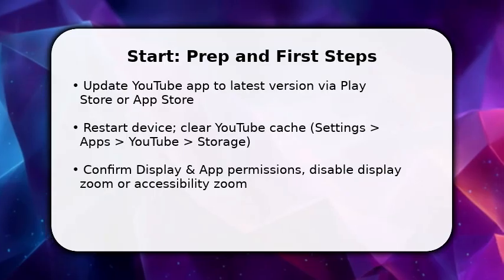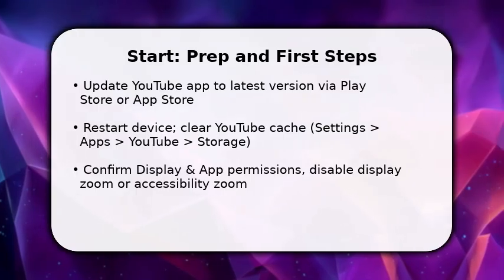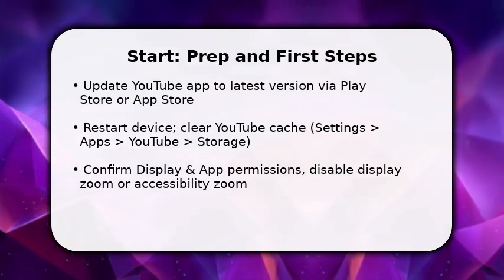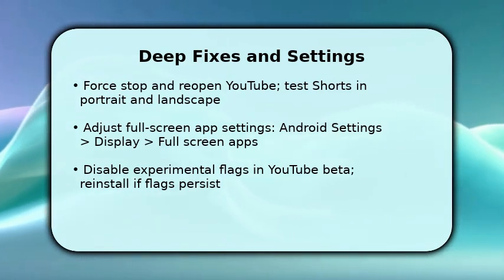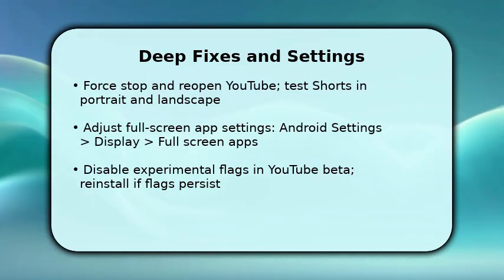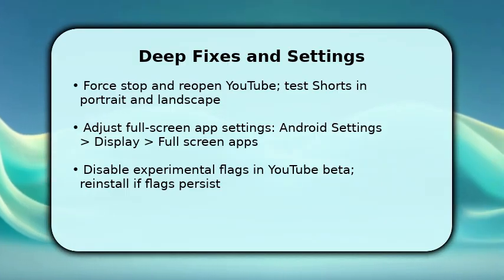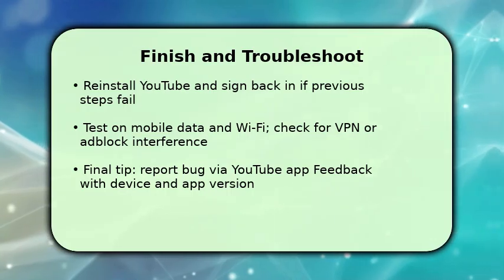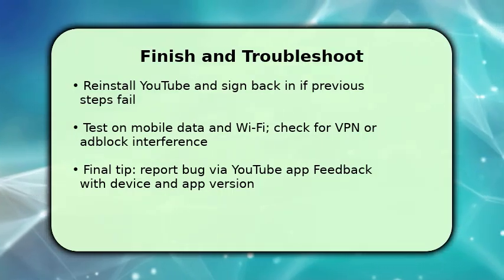How to Fix Youtube Shorts Full Screen (updated)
Discover the latest tips on how to fix YouTube Shorts when they're not displaying in full screen mode. This updated guide covers common issues and provides step-bygy solutions for a seamless viewing experience.